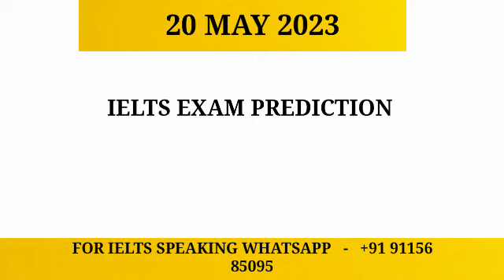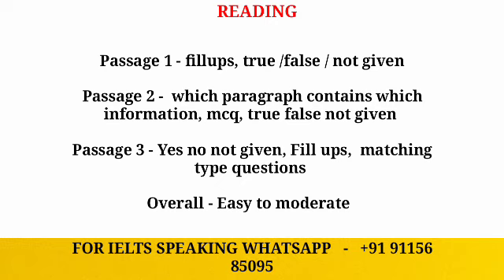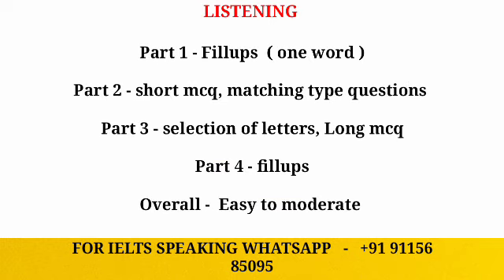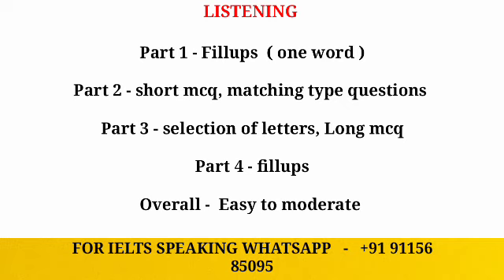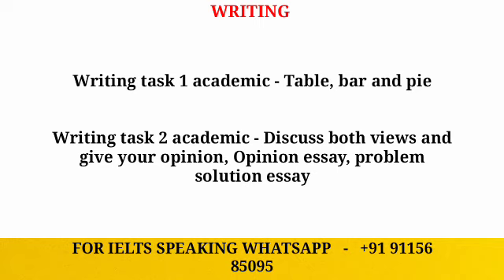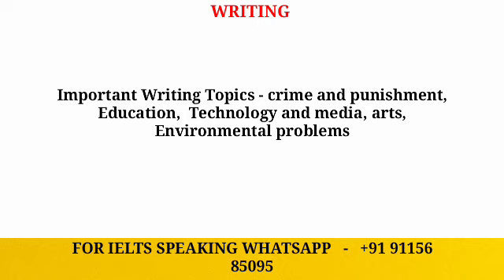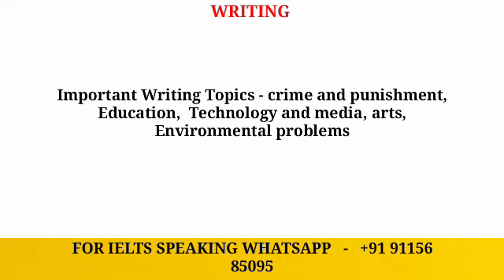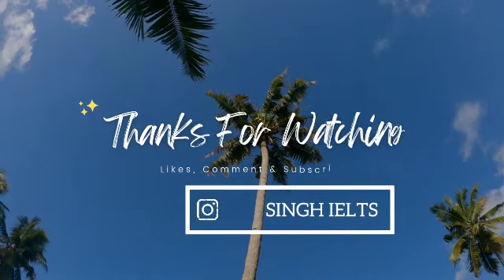20 May ielts exam prediction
20 May ielts exam prediction | Ielts exam 20 May prediction

For Ielts Speaking classes WhatsApp us - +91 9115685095